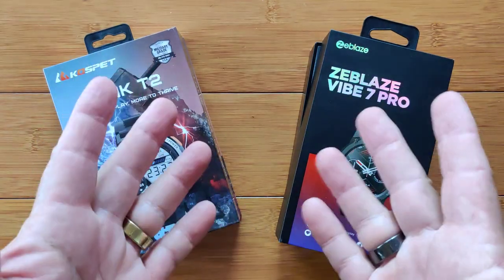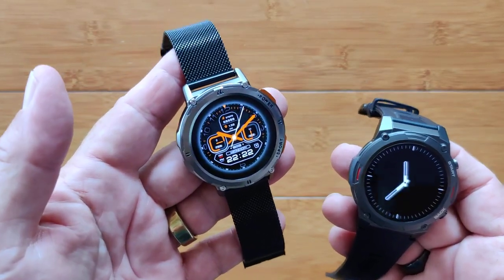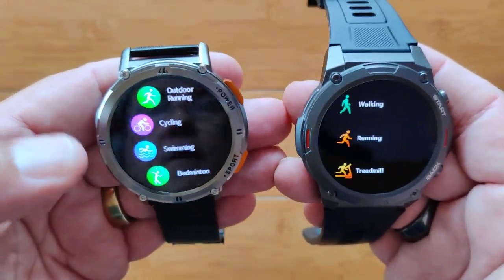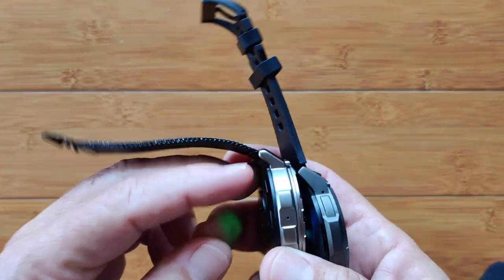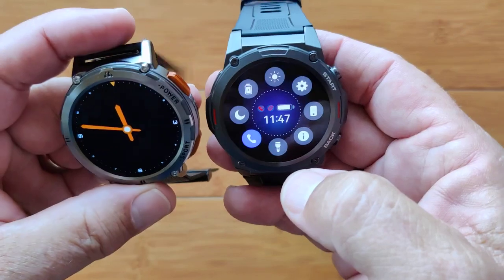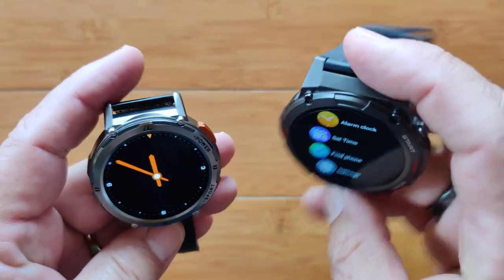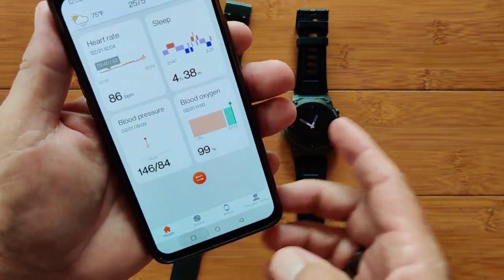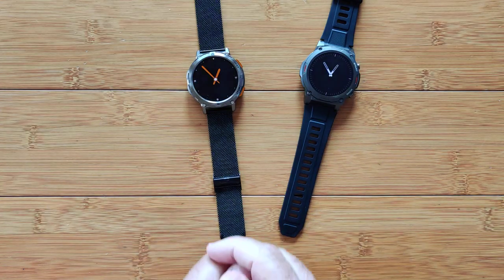KOSPET TANK T2 vs ZEBLAZE VIBE 7 PRO Always-On Round AMOLED Screened Smartwatches: Which is Best?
The TANK T2 smartwatch shown in this video has been provided by Kospet. Many thanks to our viewers for making this YouTube site popular and to Kospet for their support. If you are interested in purchasing this TANK T2 smartwatch, please use the link listed above. It will help us receive more watches to review for you in the future. Thanks!

The VIBE 7 PRO smartwatch shown in this video has been provided by Zeblaze. Many thanks to our viewers for making this YouTube site popular and to Zeblaze for their support. If you are interested in purchasing this VIBE 7 PRO smartwatch, please use the link listed above. It will help us receive more watches to review for you in the future. Thanks!

DESCRIPTION:
The Kospet TANK T2 is a larger version of the Tank T1 Pro with added Bluetooth calling and an AMOLED 1.43” display with always-on capability. The Zeblaze VIBE 7 PRO is a Bluetooth calling capable dress smartwatch with a nice AMOLED screen with Display Resolution of 466*466 pixels, 391 PPI, and up to 1000 nit Brightness. It also has settings for always-on display in an analog or digital format. The speakers on these watches are loud with rich tone and fully waterproof. Today’s video compares these two flagship AMOLED ruggedized smartwatches pointing out the differences and similarities.

BIOMETRIC MEASUREMENT WARNING: This device claims to read Blood Pressure without using a cuff to measure actual Blood Pressure directly. The accuracy of the readings HAVE NOT BEEN VERIFIED and MAY NOT BE ACCURATE. As such, you are advised to proceed with caution and to *NOT* rely upon Blood Pressure readings from this or any similar devices for making decisions regarding your medical condition or health. Fitness/Health watches/bands offering biometric measurements such as heart rate, Blood Pressure, blood oxygen, fatigue, breath rate, etc., should be considered supplemental to seeking true and accurate readings taken under optimal conditions by trained professionals using accurate, calibrated equipment. If you feel concerned about your health, do not self-diagnose, especially from using inexpensive, uncalibrated non-medical wearable devices such as this one. Seek proper medical advice.